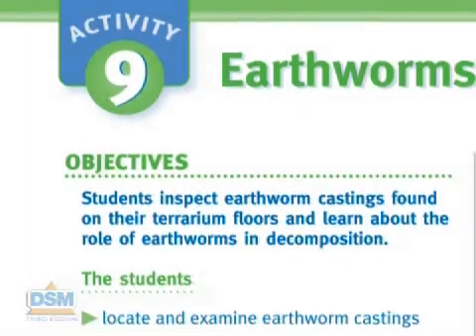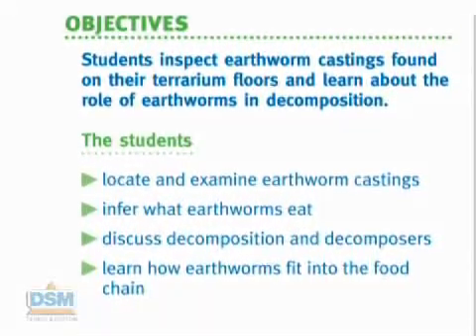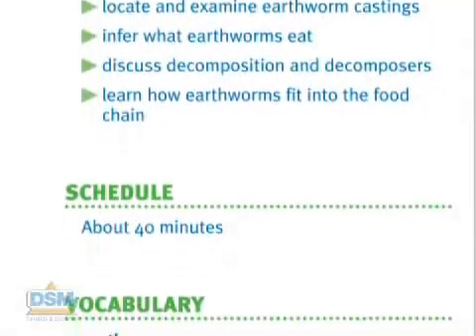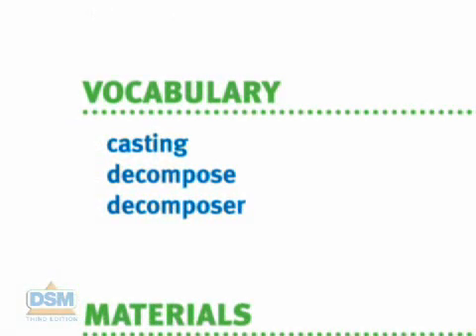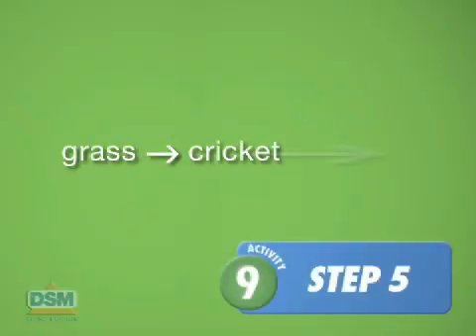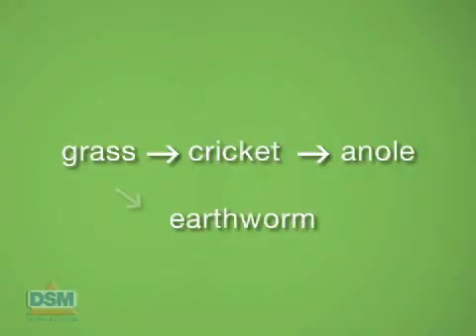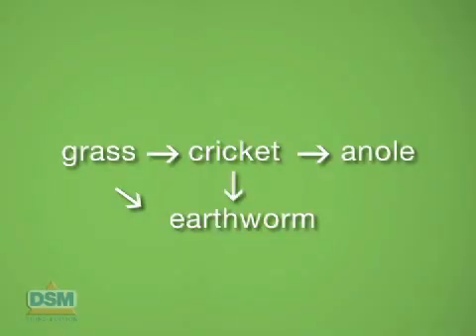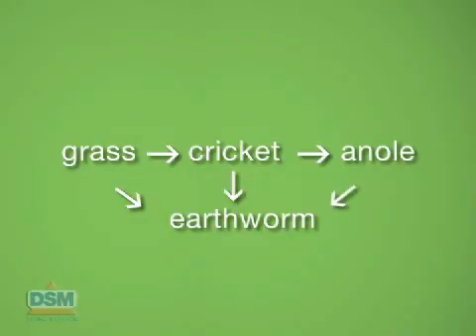Food Chains and Webs - 9: Earthworms and Decomposers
Students learn that earthworms play a role in decomposition by ingesting and breaking down dead plant and animal matter in soil. Decomposers break down the organic matter into nutrients necessary for plant growth.